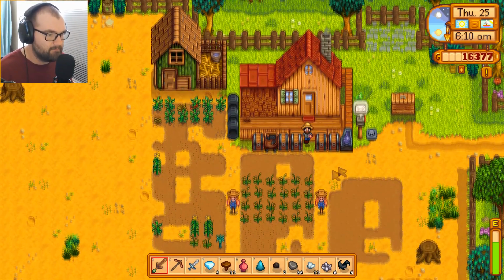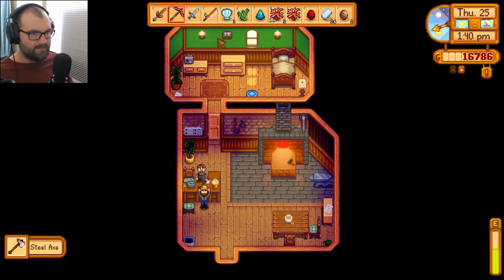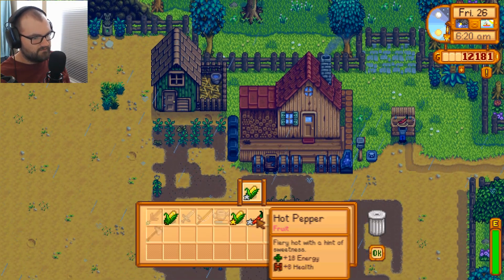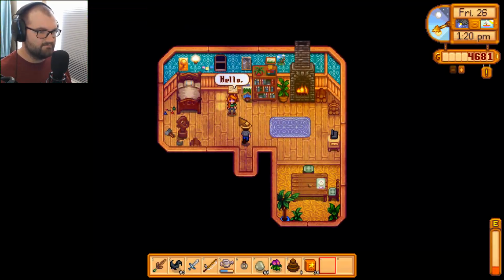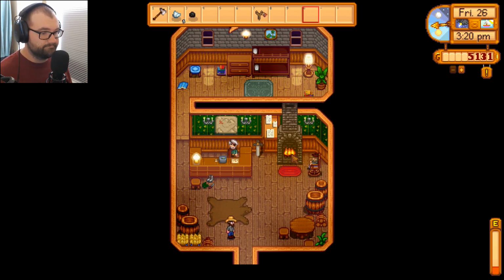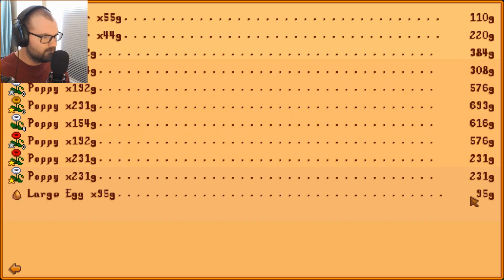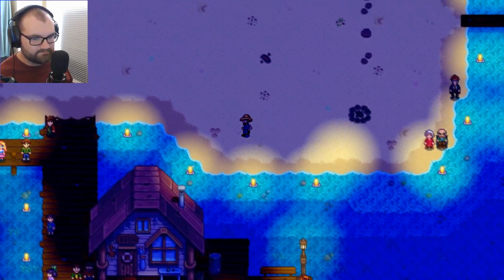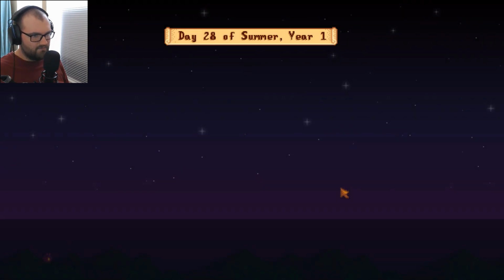Glowing Jellyfish! OOOO - Let's Play Stardew Valley (Episode 23)